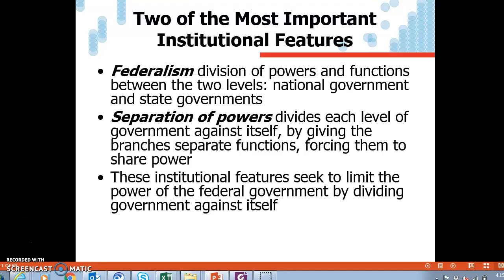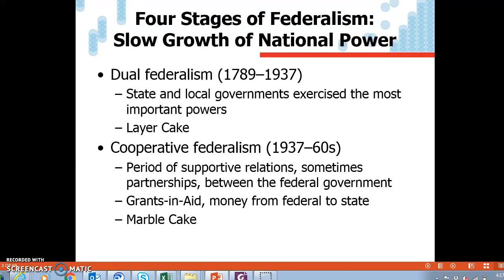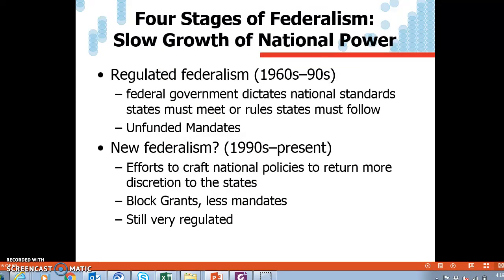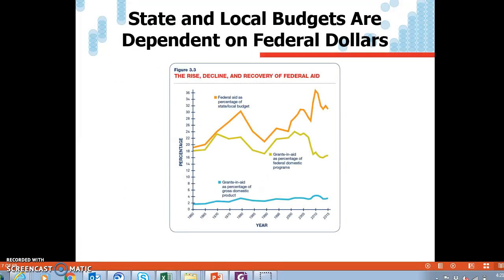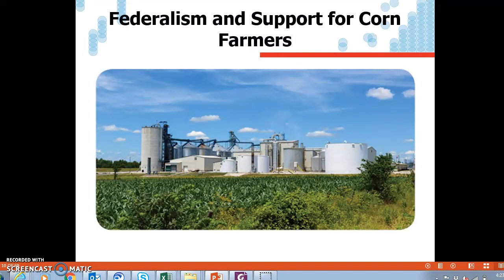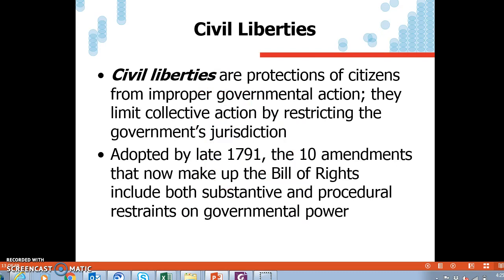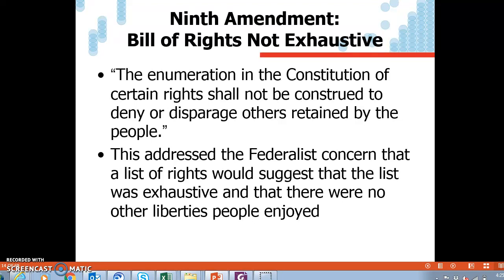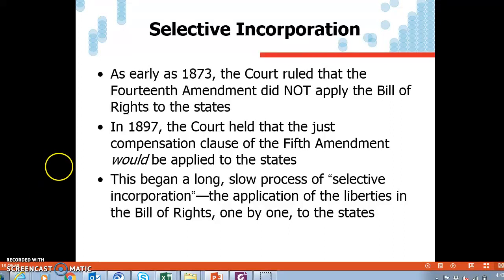Week 3 Federalism and Civil Liberties